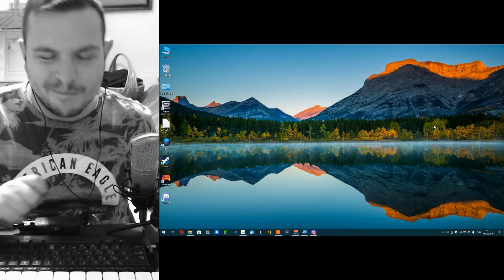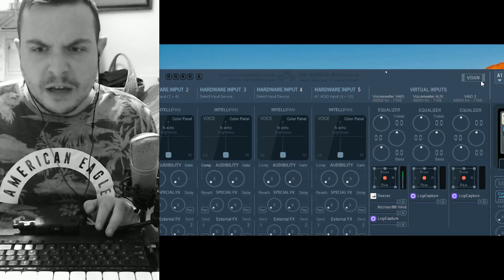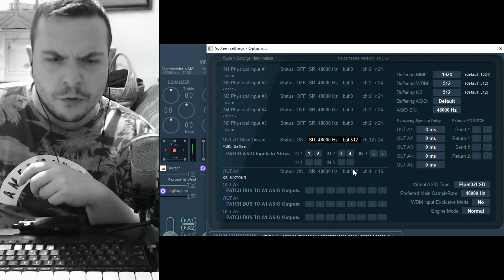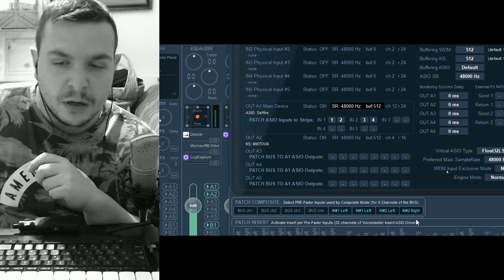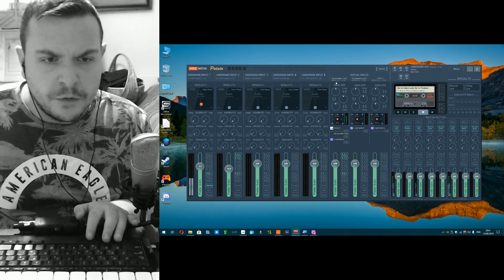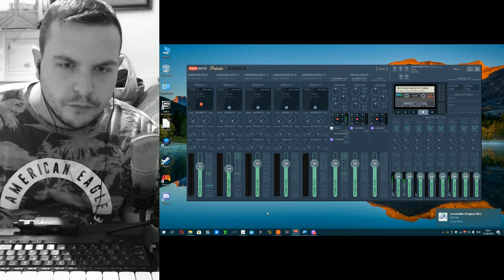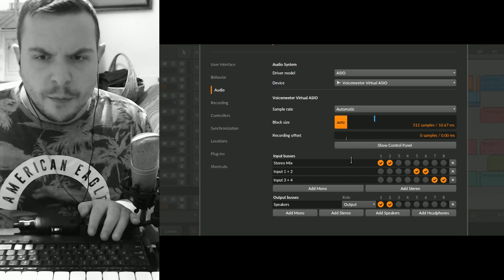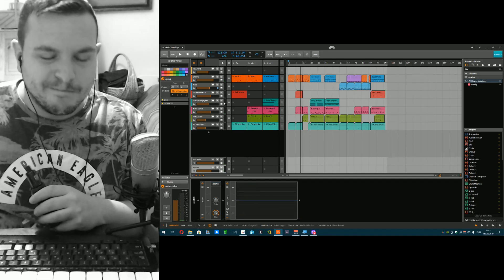Voicemeeter (Potato) - Multitrack Recording into DAW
Just a soundcheck and settings tutorial...

Cheatsheet:
-Set your Windows Default Playback and Recording/Communication devices to: VoiceMeeter Input (VAIO) and VoiceMeeter Output (VAIO). Under communication settings, set Windows to "Do nothing" when communication activity is detected.
-Turn off all routings in Voicemeeter, then create your own.
-Set main interface (A1) to ASIO, change your sampling rate (ASIO SR: Use preferred samplerate) and buffer size to the appropriate value for your interface and needs through the "System Settings / Options..." menu.
-Set A1 to Composite mode in the Master section, set B1 (Voicemeeter VAIO) to Composite as well.
-Under "System Settings / Options..." patch the physical inputs to strips and Patch the Composite device as you want.